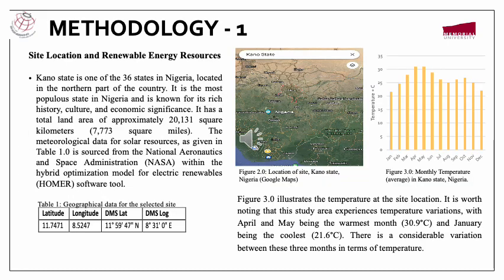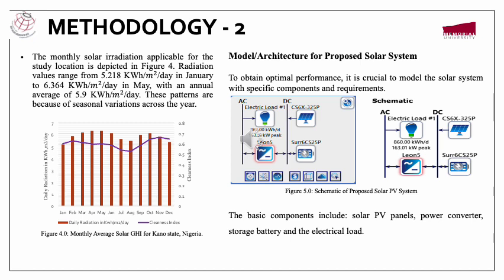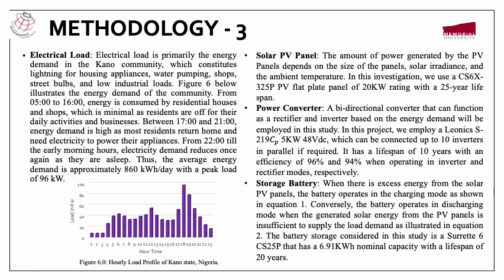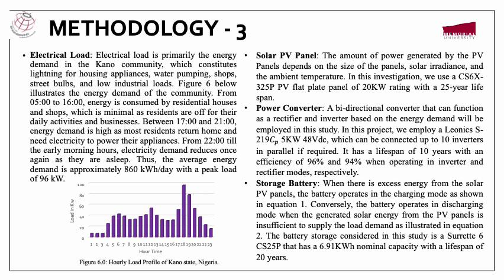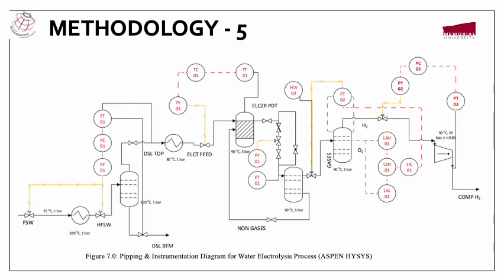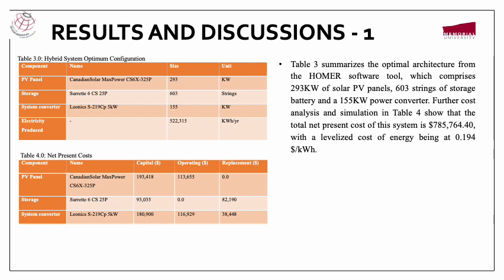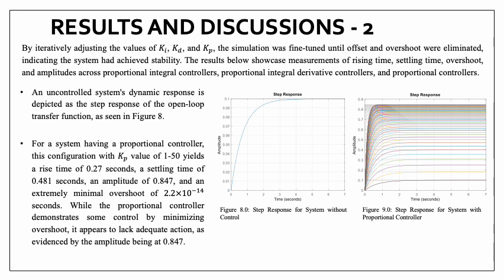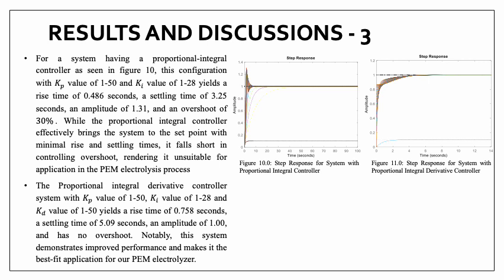ENGI 9856 Electrical Power Systems 2 AUDIO